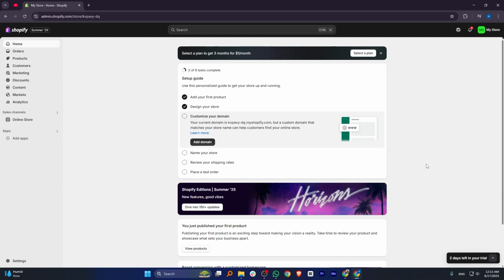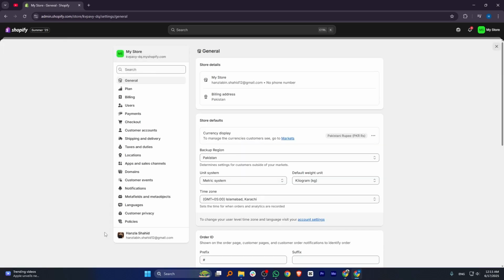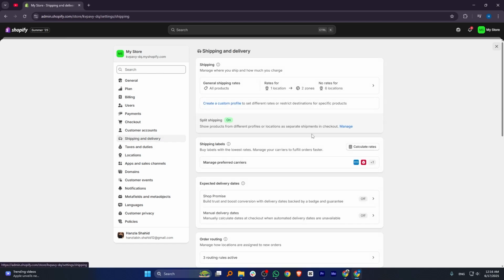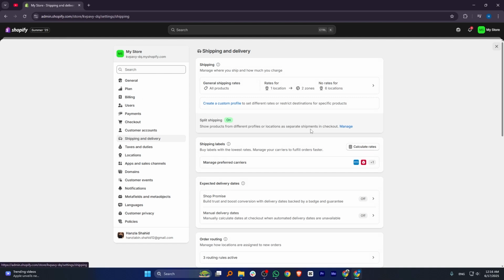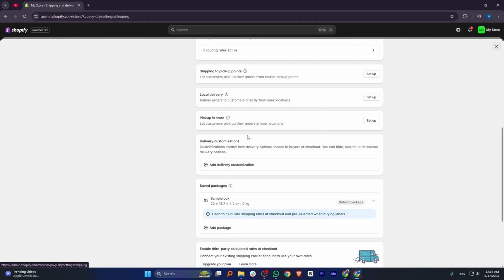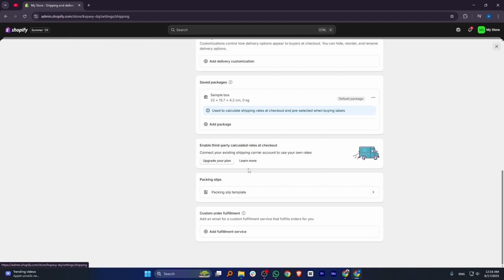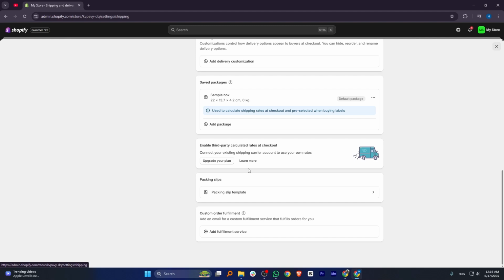HOW TO ENABLE SHIPPING LABELS ON SHOPIFY (FULL GUIDE)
In this video I'll show you HOW TO ENABLE SHIPPING LABELS ON SHOPIFY